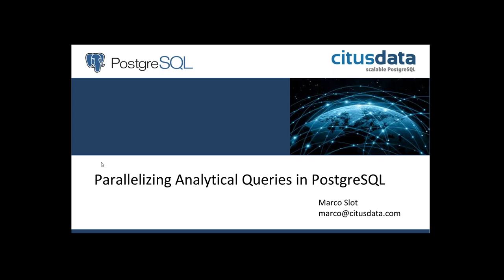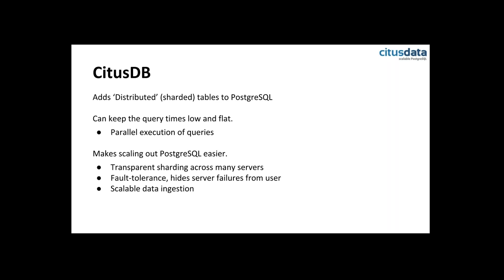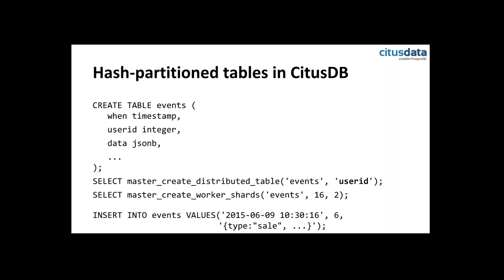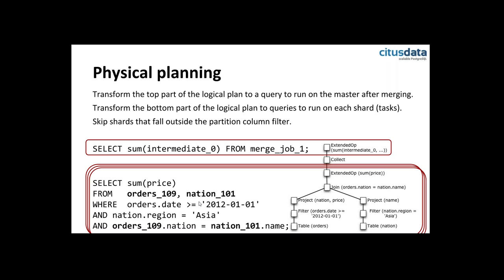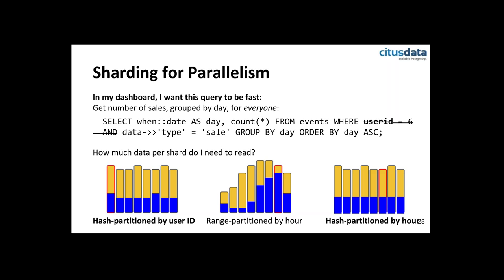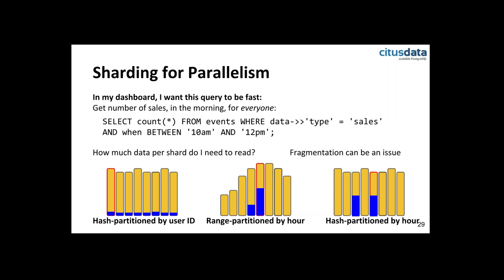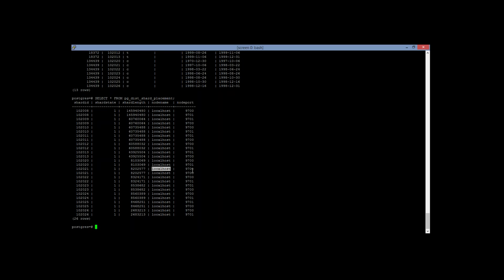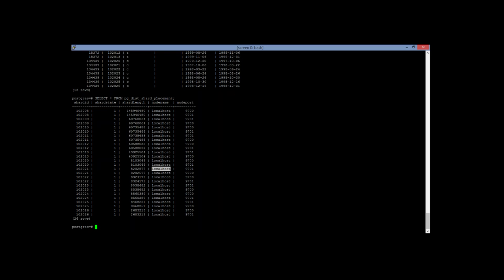Parallelizing Analytical Queries in PostgreSQL Webinar Recording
This is the recording of a webinar presented on June 10, 2015 by Marco Slot in which he discussed the need for sharding and parallel query execution to build an analytical dashboard for big data. He discussed different schemes for sharding tables, specifically range-partitioning and hash-partitioning, and their implications. He showed how CitusDB plans and executes distributed queries on sharded tables to correctly and efficiently push down most of the computation to a cluster of worker nodes. Finally, Marco talked about the pros and cons of using different sharding schemes in relation to parallel query performance and different data loading methods.